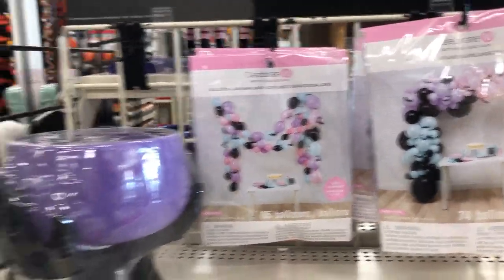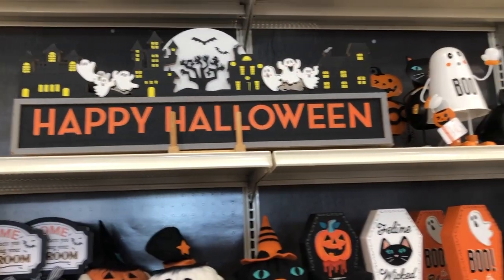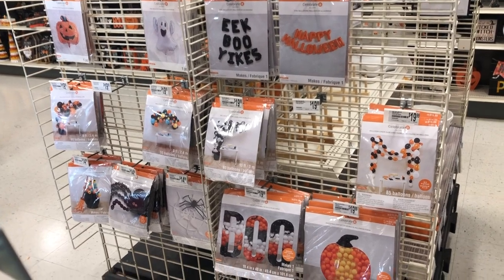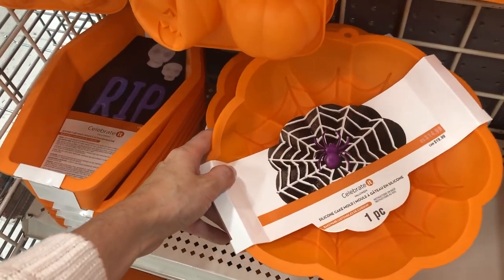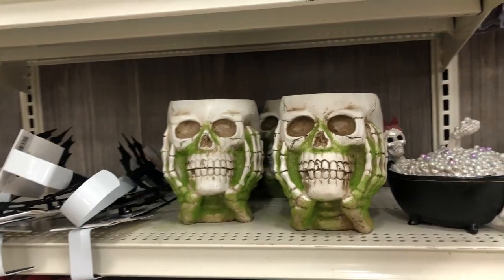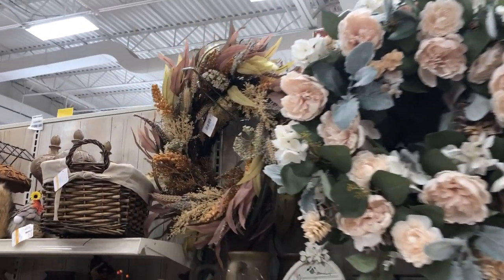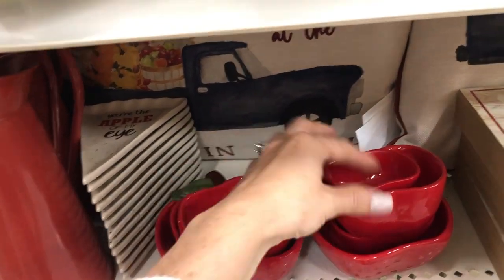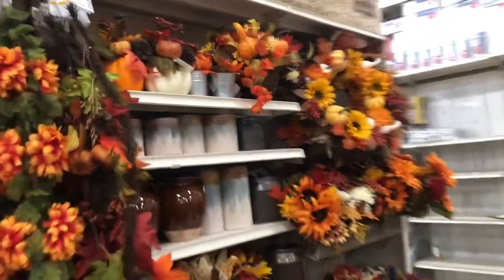FALL SHOP WITH ME AT MICHAELS| FALL DECORATING IDEAS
Today I’m taking you along with me as I shop at Michaels for halloween and fall decor!!

If you are new here my name is Sydnie and over here on my channel I do all things decorating from DIYs, decor hauls, shop with me’s, decorate with me’s and so much more!!  If that kind of content interests you then I would love for you to stick around and hit that subscribe button so you never miss any uploads from me in the future!!  Also follow me over on instagram for daily posts! Xoxoxo

POPULAR ASKED ABOUT ITEMS:
Computer I use
-I edit my videos using iMovie
Camera I use
My daughters floral wall decals